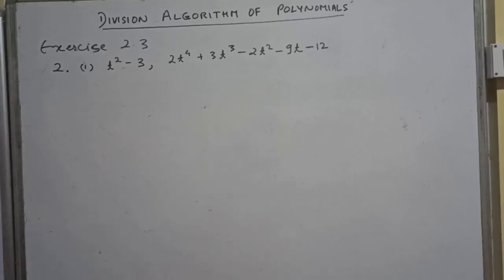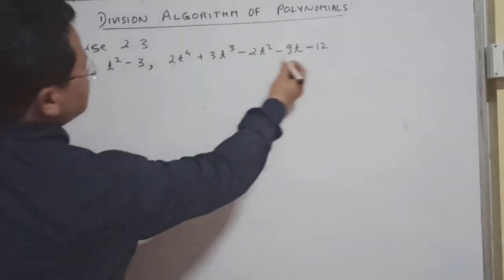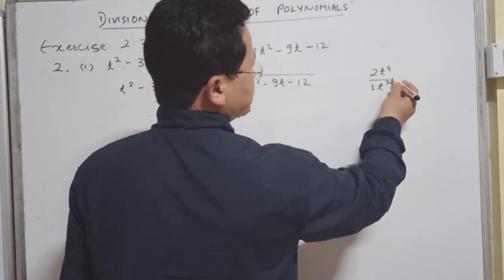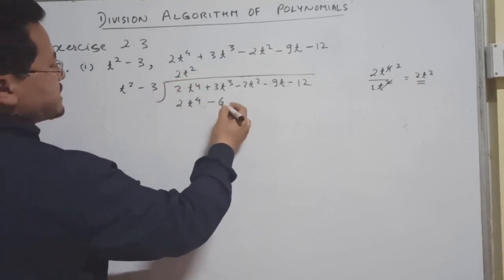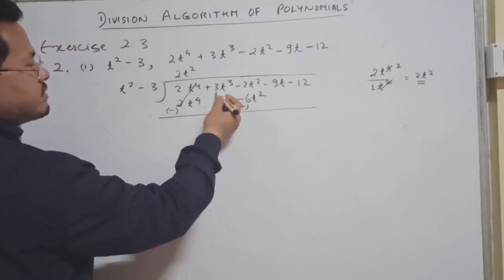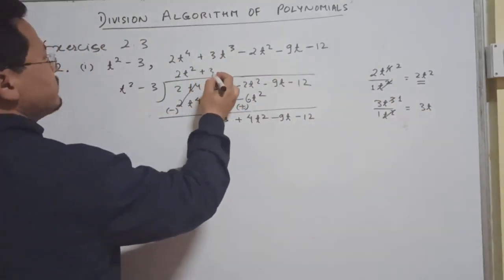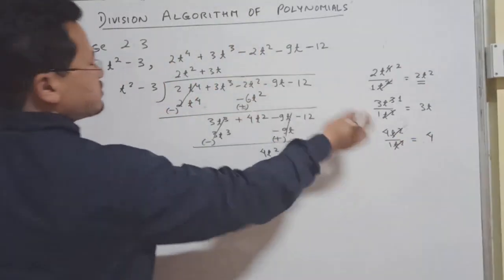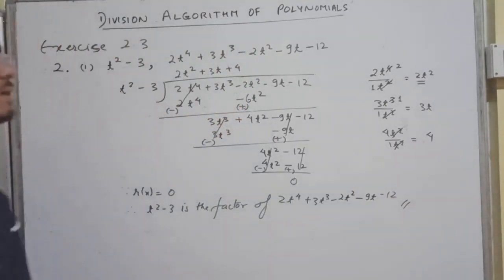Division of polynomials